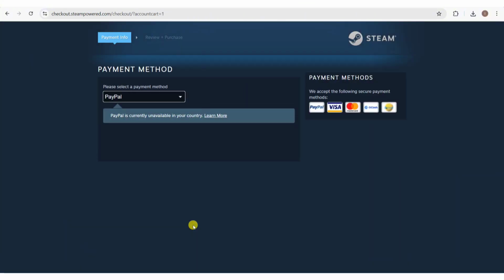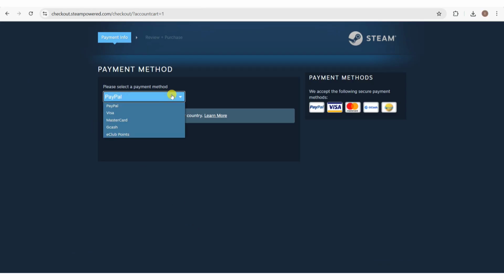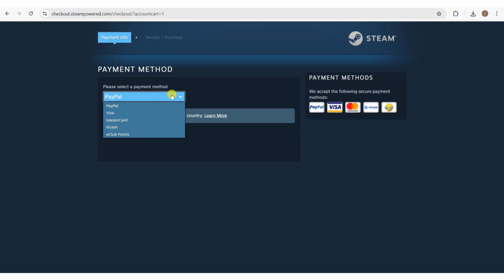STEAM REGION CHANGE | HOW TO USE AND ADD FUNDS IN 2026! (FULL GUIDE)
In this video I am going to show you how to do Steam region change and how to use and add funds after changing region. Learn step by step how to switch Steam country, update store region, and add wallet funds safely. Watch till the end to fix Steam region and payment issues easily.